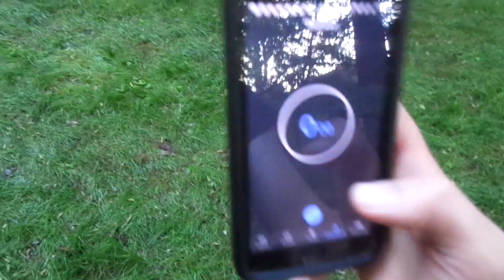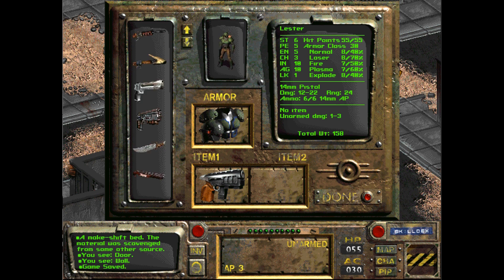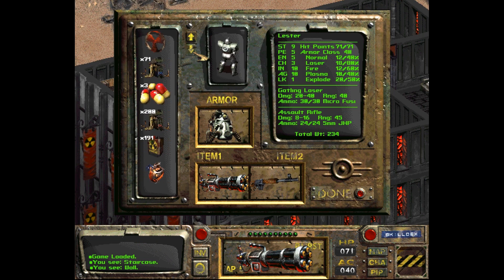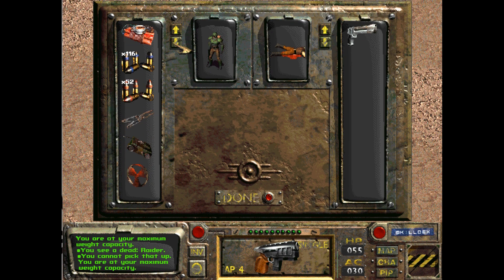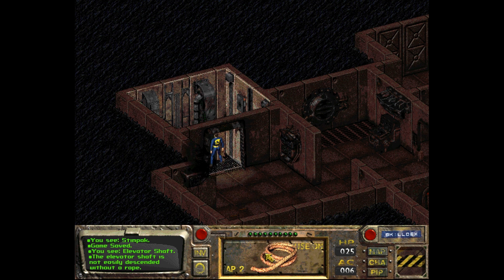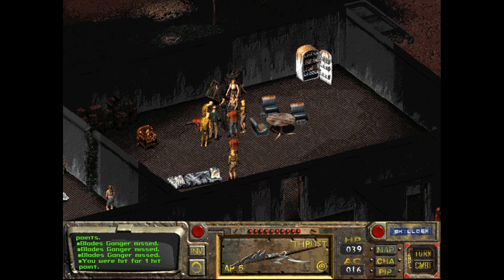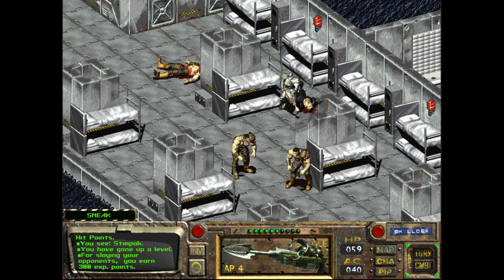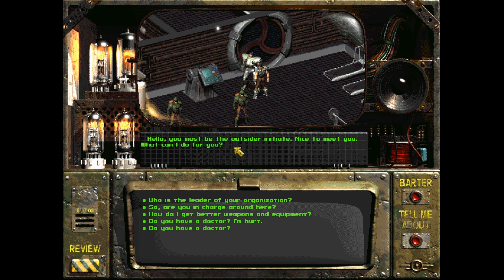Revisiting the Original Fallout From A Modern Perspective | Behind Schedule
Jesse's back with a new episode of Behind Schedule, taking a look at the original Fallout from a modern perspective.